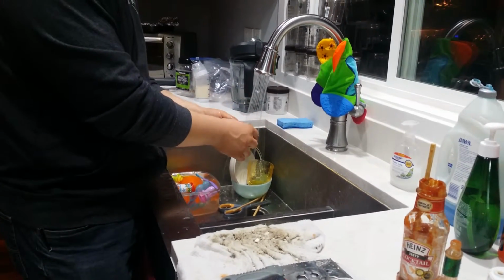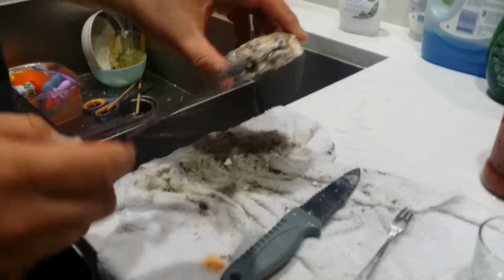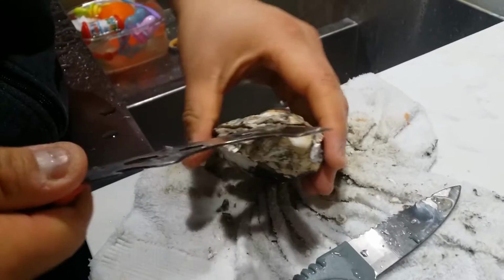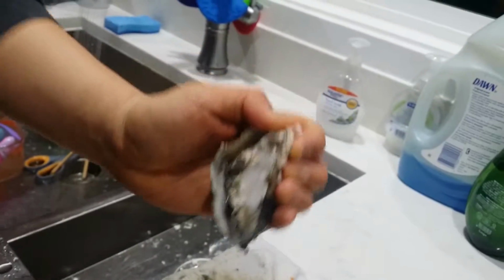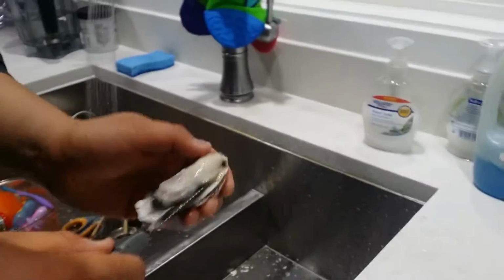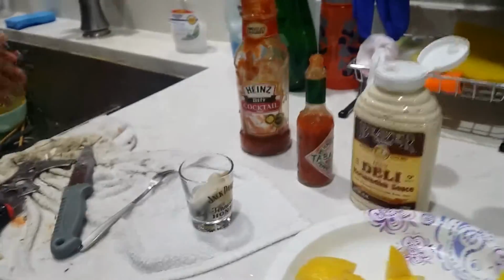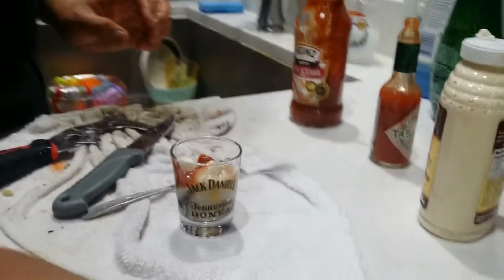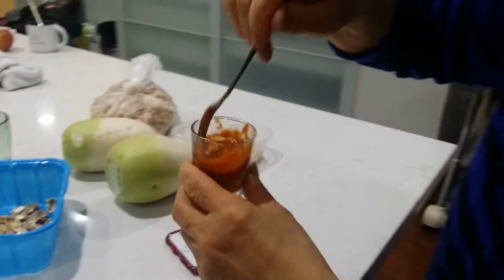Aaron makes delicious oyster shooters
Ocean shores fresh oysters